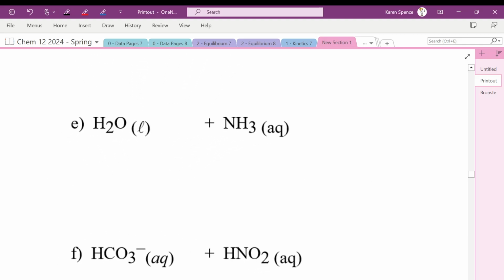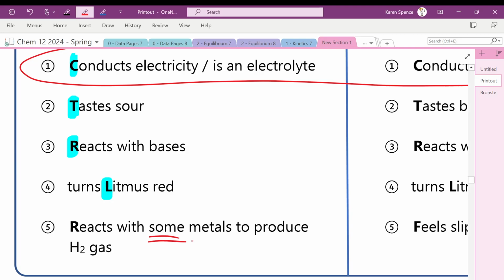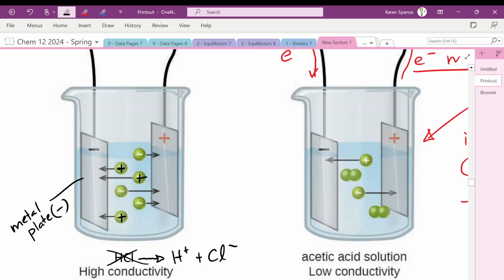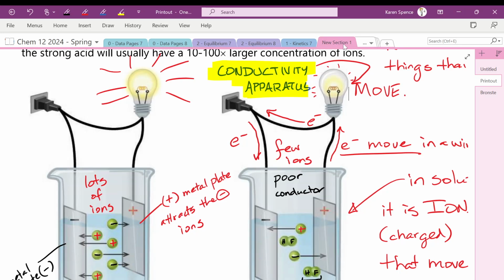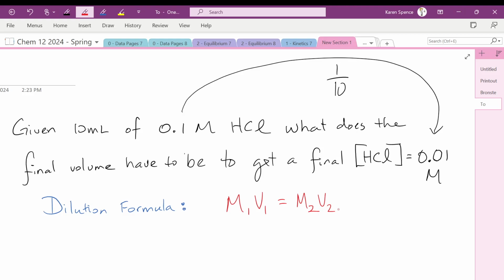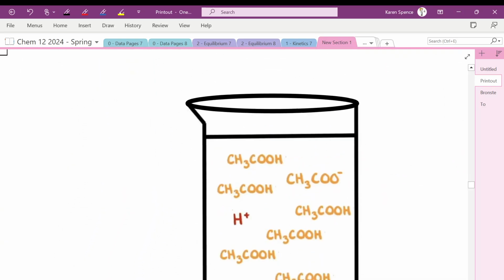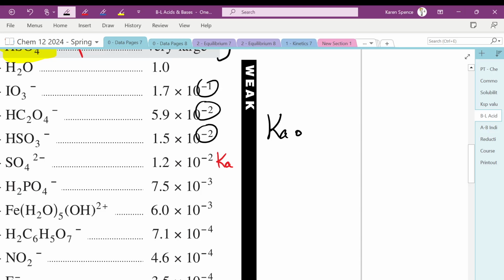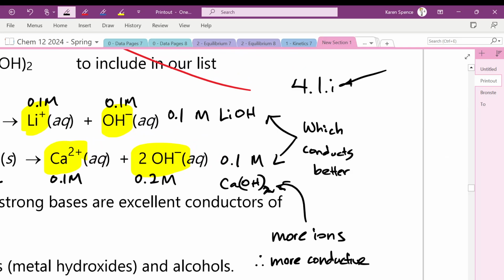2024-04-04 Strong vs. Concentrated ; Dilute vs. Weak ; Electrolytes, strong & weak